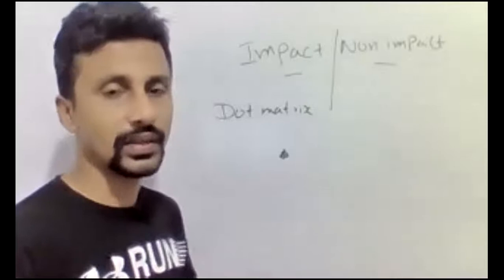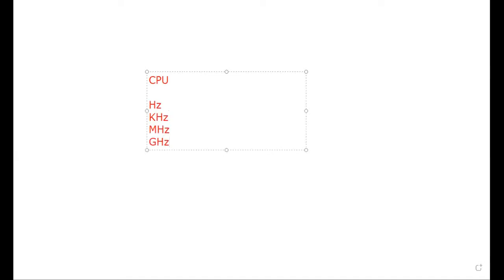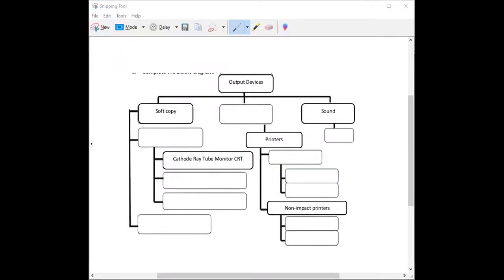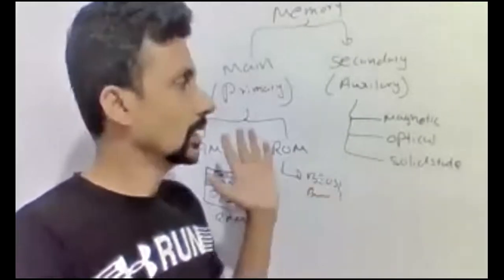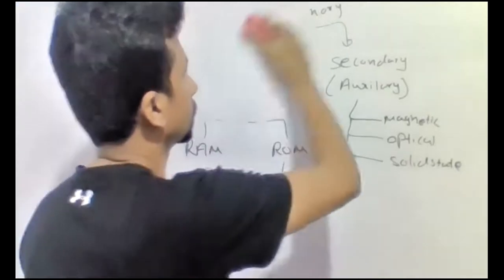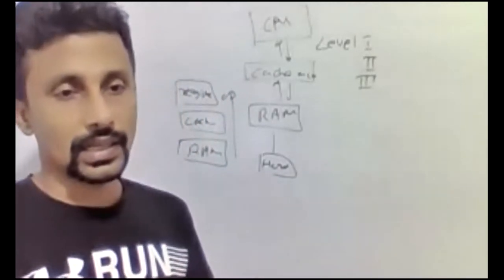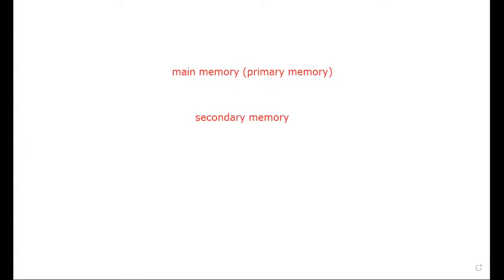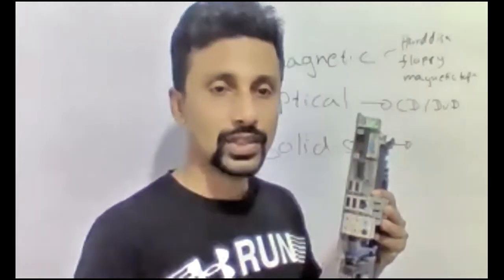O/L ICT - Unit 2 - Fundamental of Computer System (English Medium)